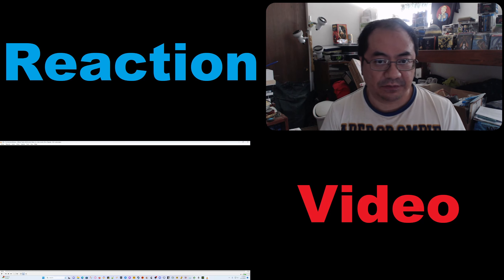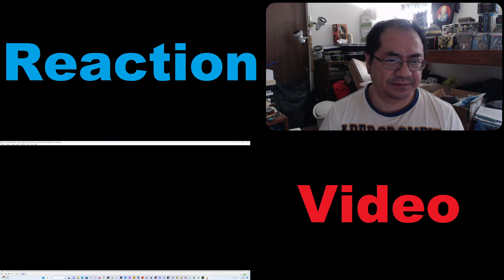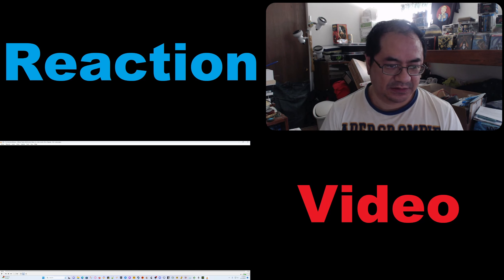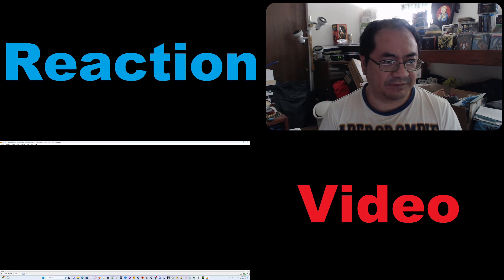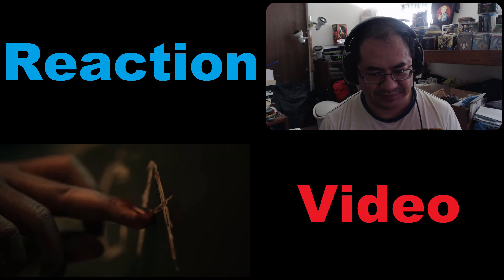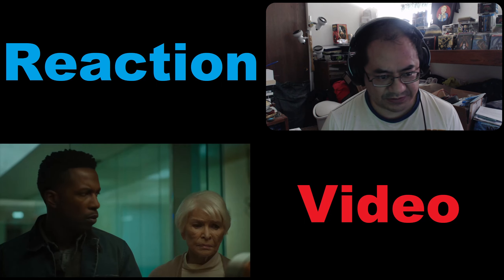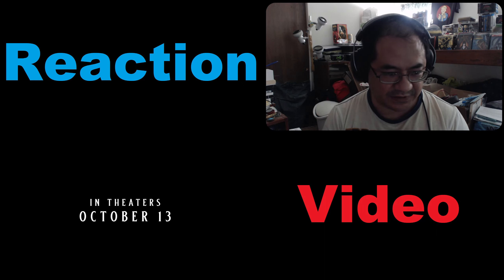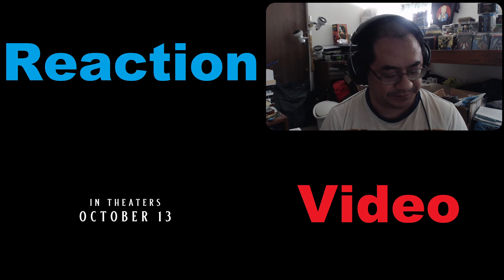The Exorcist: Believer | Official Trailer | Reaction Video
Preface: When I bring up Star Trek, I know the entire point was to show how 'diverse' the future would be.  It was Roddenberry's whole dream.  But that is just it, that was the whole point...showing this optimistic diversity of the future.  There were no 'smoke and mirrors' trying to tell a different story, but yet there was this hidden agenda they were trying to push, which would take president over telling a good tale.  And most importantly, it was so well done.

ABOUT MY CHANNEL | Please read my full ABOUT page for my current Let's Plays:
Mae g'ovannen🖖. I enjoy being immersed in the game world when I Let's Play. I go by Falagar.

This is a variety channel where I also talk about films, do reaction videos, delve into ASMR, livestream & much more.

MY LET'S PLAY GEAR:
Blue Yeti USB Microphone for PC
Logitech HD Pro Webcam C920
HyperX Cloud II - Gaming Headset, 7.1 Surround Sound
Razer Basilisk X Hyperspeed Wireless Gaming Mouse
Gel Seat Cushion for Long Sitting (Super Large & Thick), Soft & Breathable

My PC:
32 GB Ram